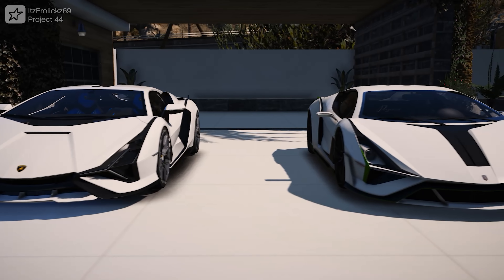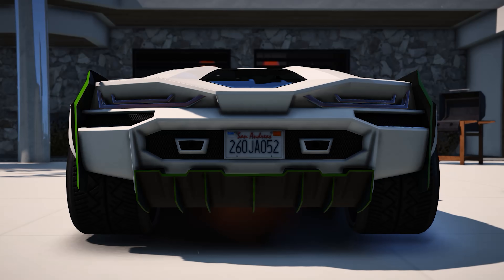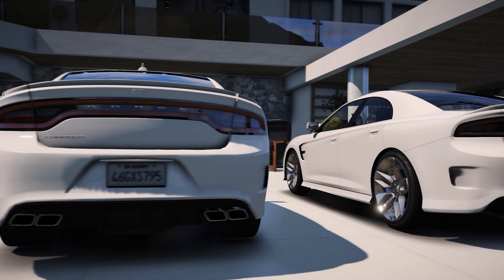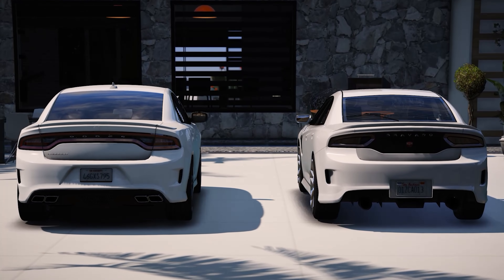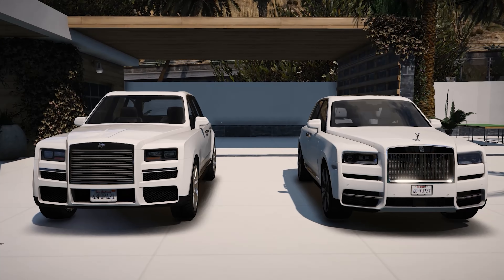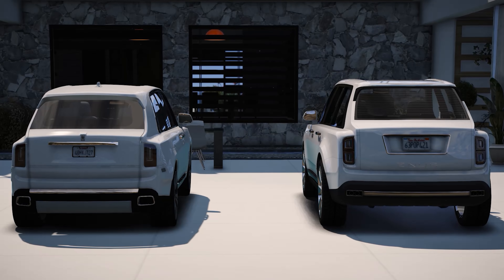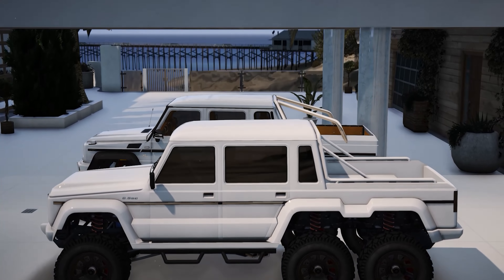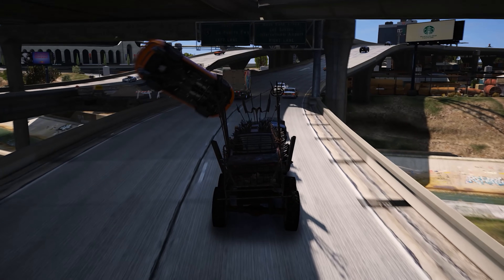Real Cars VS GTA 5 Cars Ep.8 | Ignus, Buffalo STX, Dubsta 6x6 & Enus Jubilee